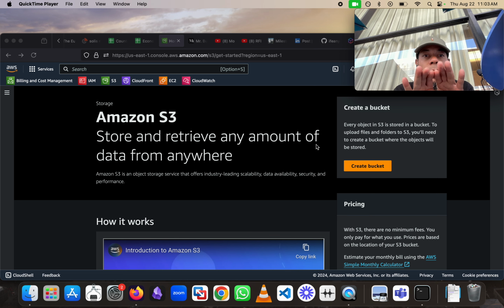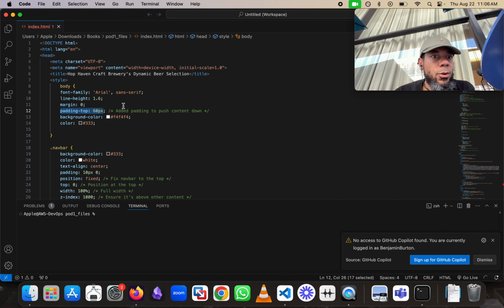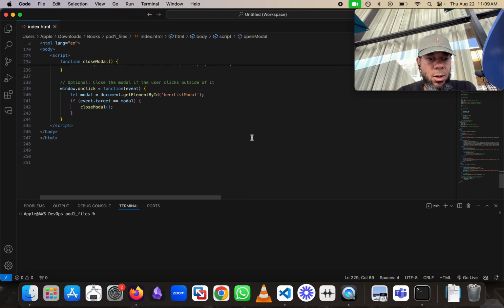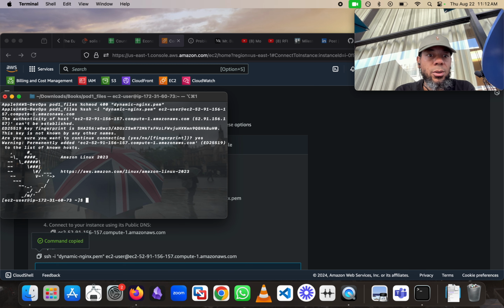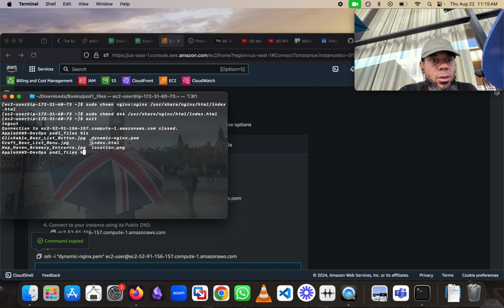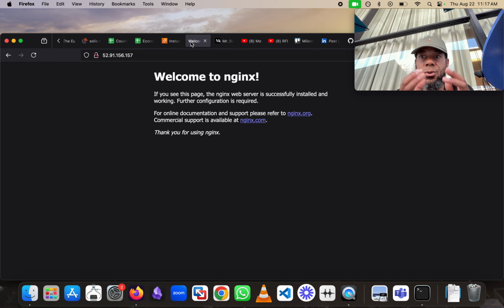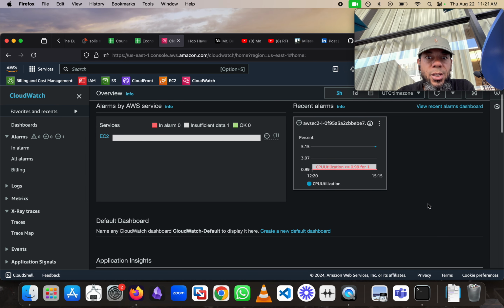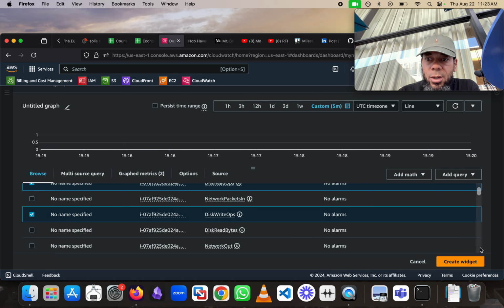Website Hosted on an AWS EC2 Instance Using an NGINX Web Server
In this comprehensive tutorial, you’ll learn how to launch a fully functional website using an NGINX web server hosted on an AWS EC2 instance. We’ll guide you through each step, from setting up your EC2 instance to configuring NGINX to serve your index.html file. Additionally, we’ll show you how to seamlessly integrate and display images stored in Amazon S3 buckets on your website.

What You’ll Learn:

Setting Up an EC2 Instance:
Configuring security groups to allow HTTP and SSH access.

Installing and Configuring NGINX:
Connecting to your EC2 instance via SSH.
Installing NGINX on your instance.
Configuring NGINX to serve your index.html file.

Uploading and Accessing Images from S3:
Creating an S3 bucket and uploading images.
Setting appropriate permissions for public access.
Linking and displaying images from S3 on your website.

Ensuring your website is accessible via your EC2 instance’s public IP.

By the end of this tutorial, you’ll have a live website hosted on AWS, with images dynamically loaded from S3, providing a scalable and efficient solution for your web hosting needs.